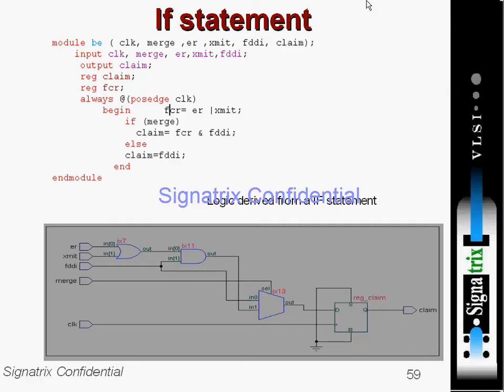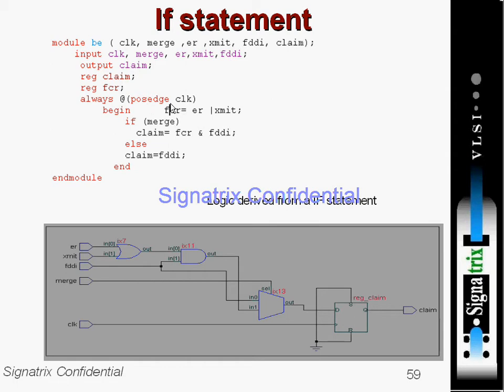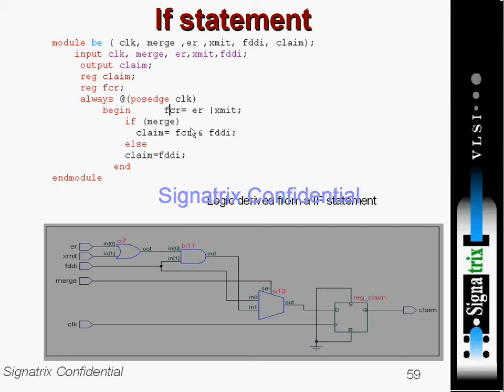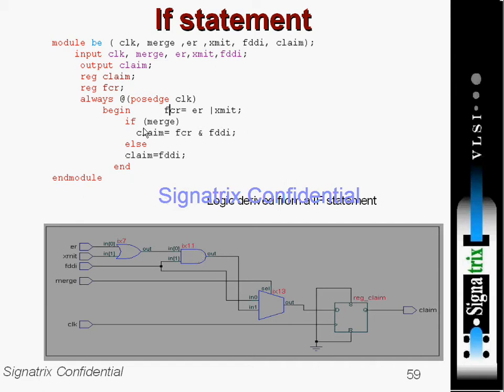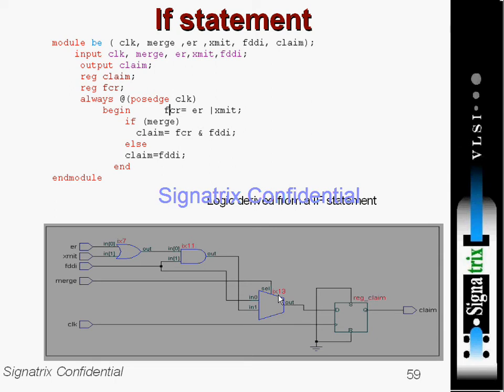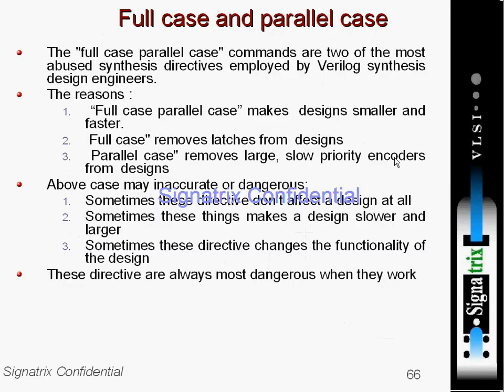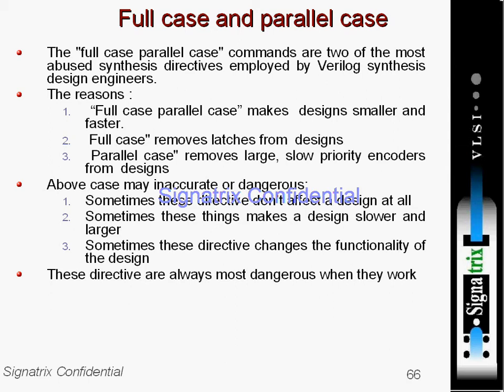synthesis_verilog 4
if statements
case statements
casez statements
casex statements
fullcase &parallel case statements